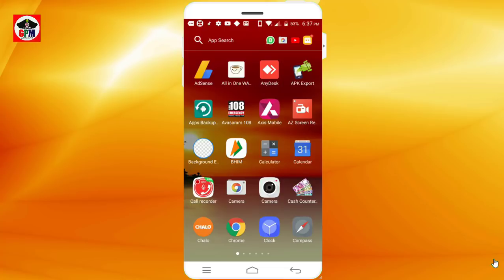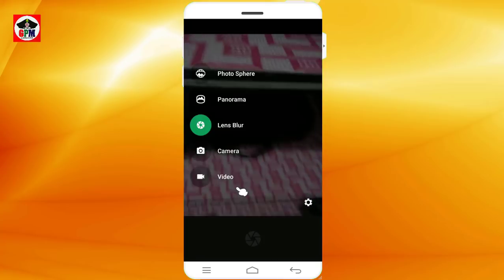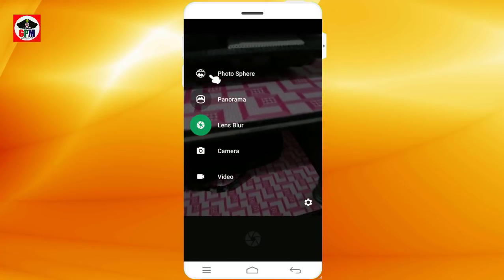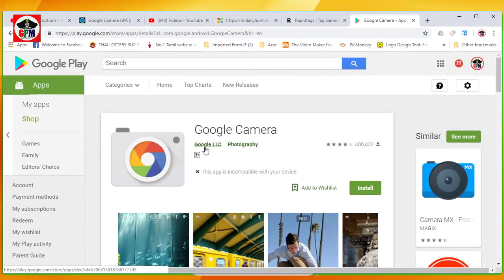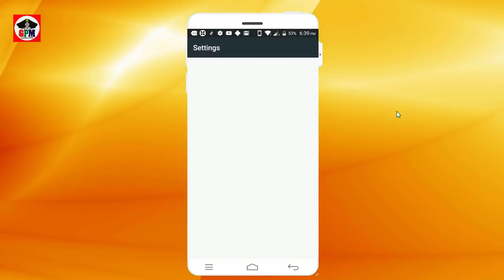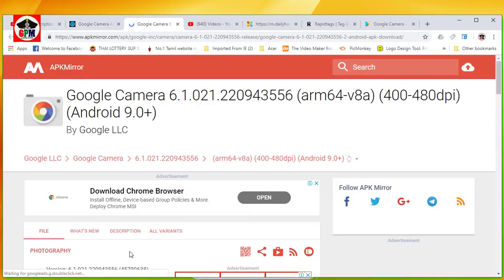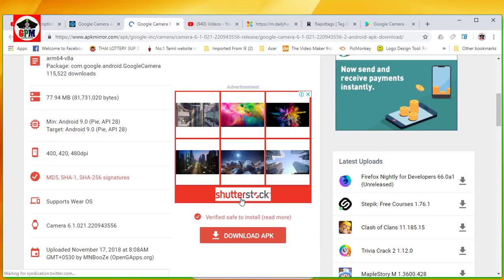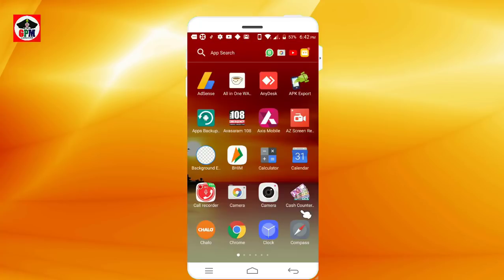அருமையான Google Camera | How to install Google Camera App on Any Phone